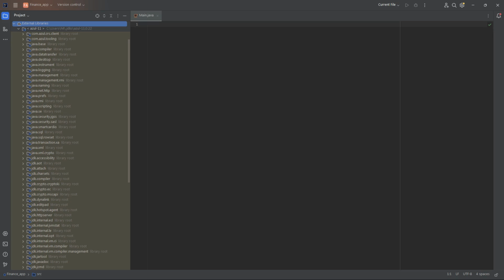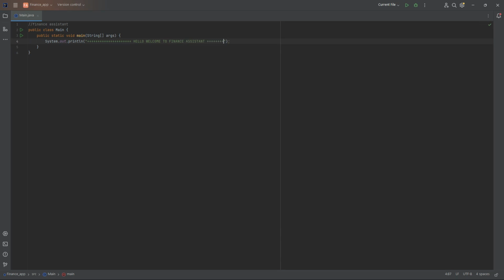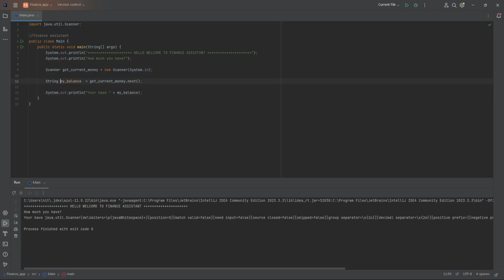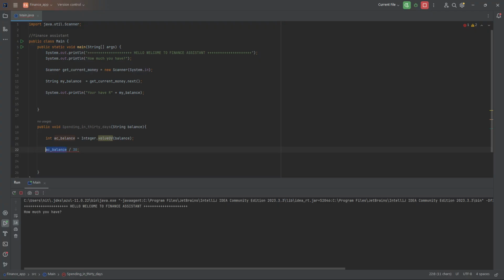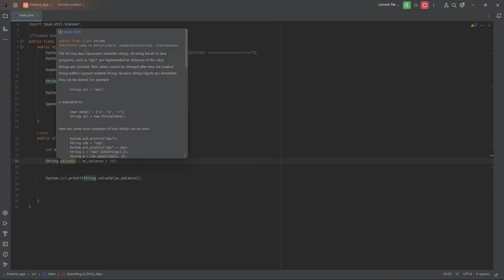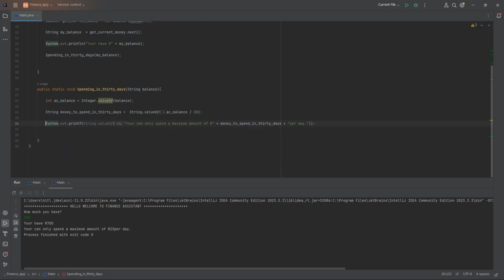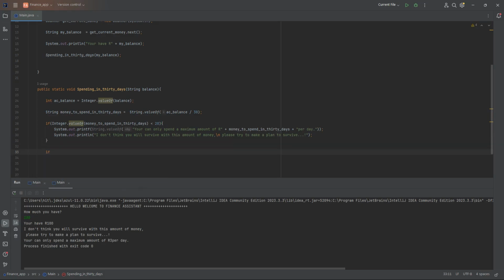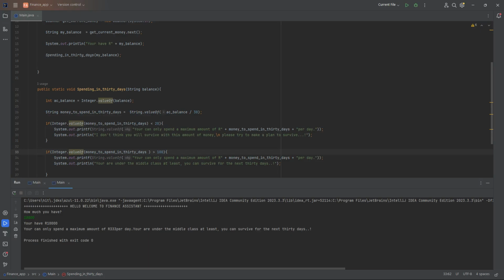Finance app in java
Building a finance application in java